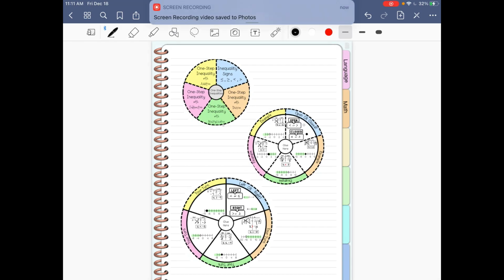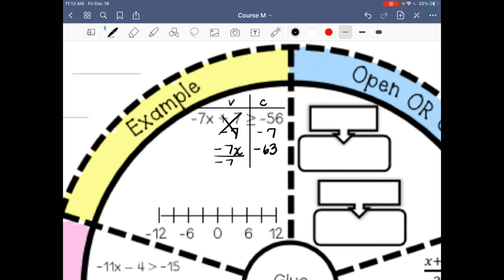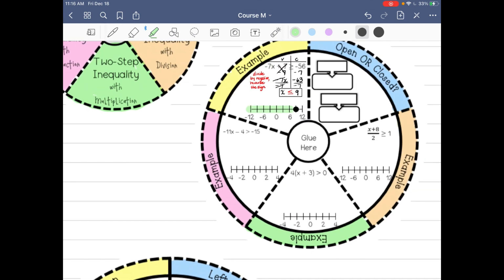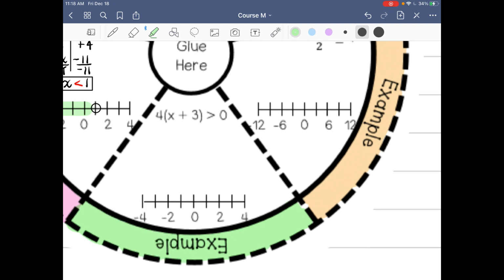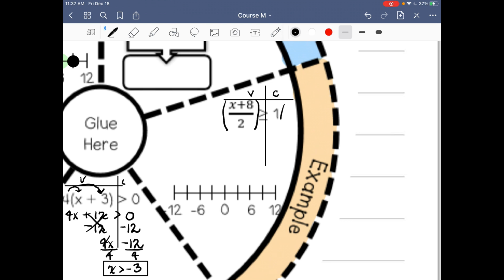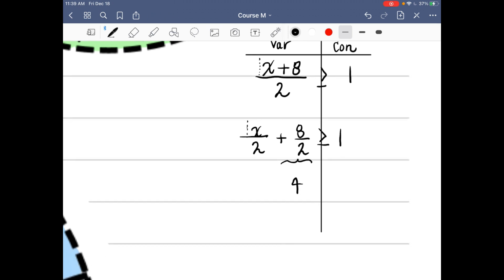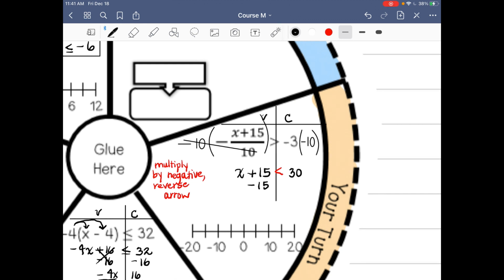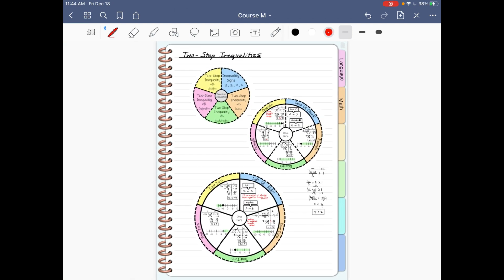Two Step Inequalities